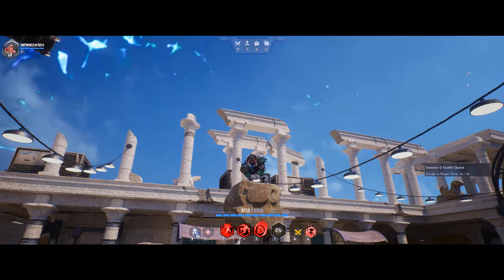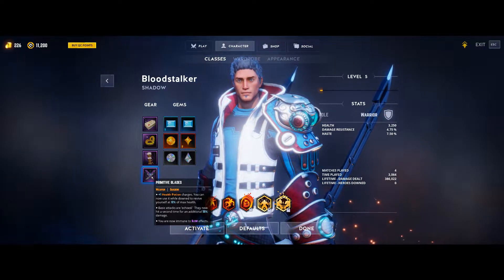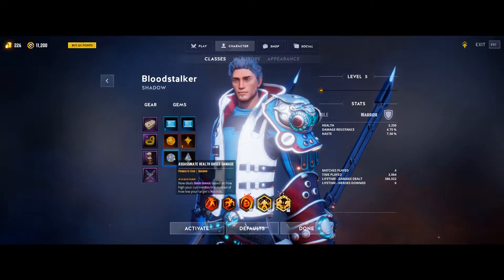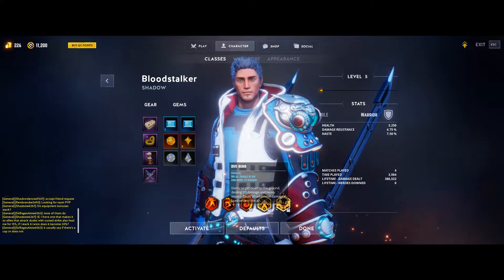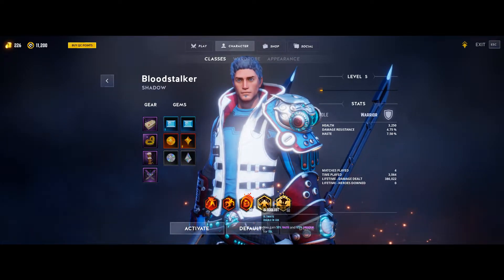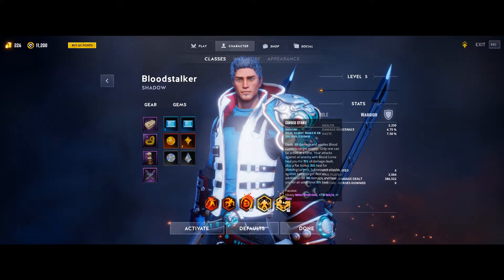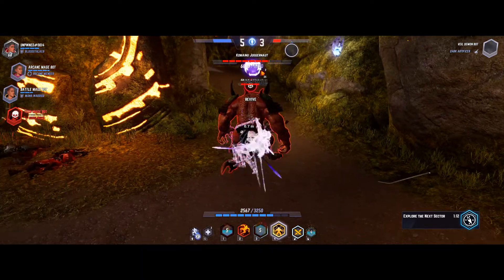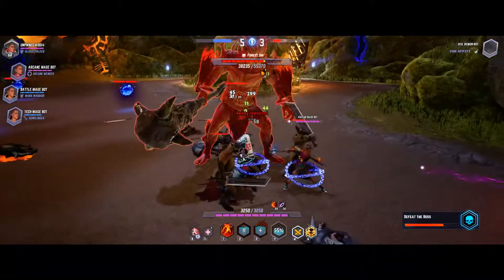Breach Early Access Unstoppable Shadow build